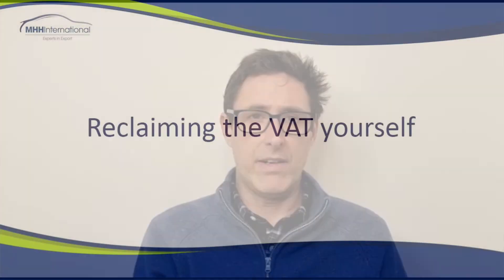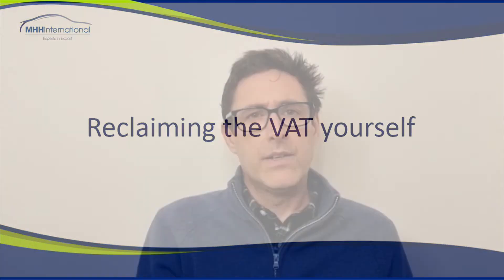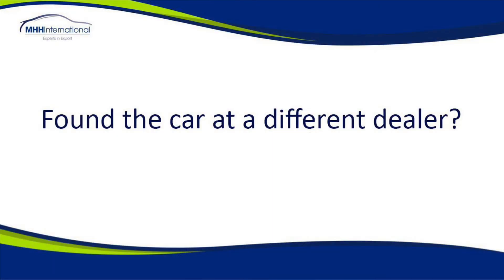Export a VAT Qualifying Car VAT Free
We explain how VAT on cars works for exporting. Find out what VAT qualifying means, what non VAT qualifying and margin cars mean, how to find VAT qualifying cars and understand your options for reclaiming the UK VAT on your car.

0:00 - 0:28 Intro
0:29 - 0:58 What does VAT qualifying mean?
0:59 -  1:22 What does non VAT qualifying or margin car mean?
1:23 -  2:02 How do I find a VAT qualifying car?
2:03 - 2:22 How do I reclaim the VAT on cars?
2:23 - 2:49 Reclaiming the VAT yourself
2:50 - 3:32 Reimbursed by the dealer
3:33 - 4:08 Can a UK friend’s business reclaim VAT
4:09 - 4:51 Buying from a professional car exporter
4:52 - 5:13 Found the car at a different dealer?
5:14 - 5:24 Wrap Up